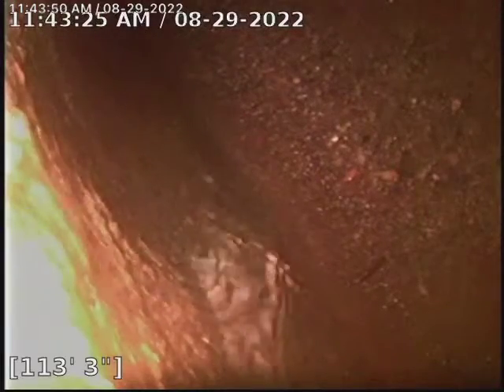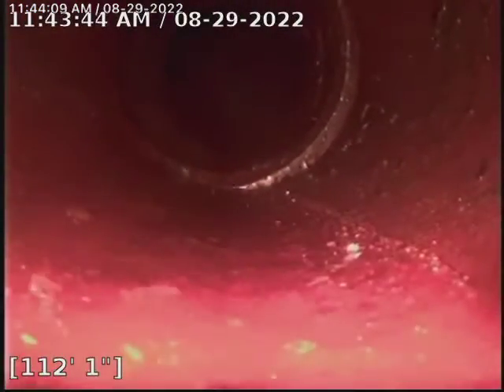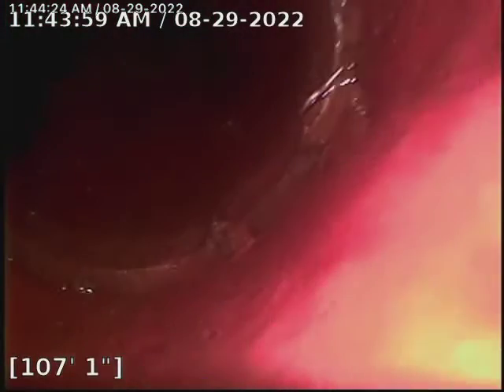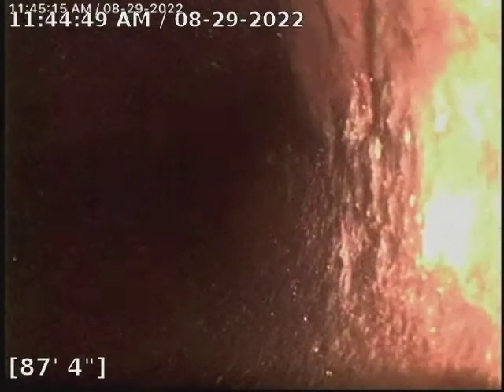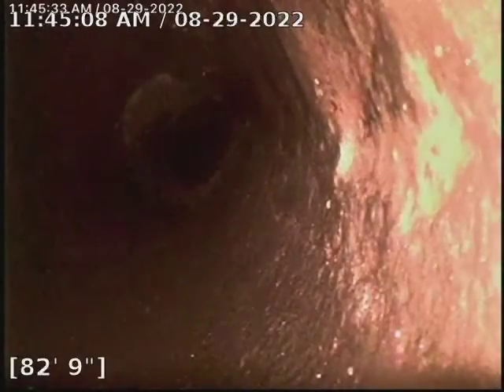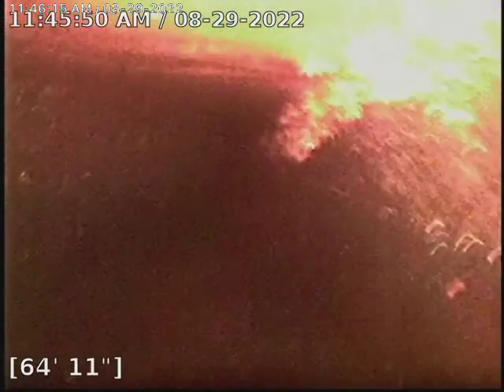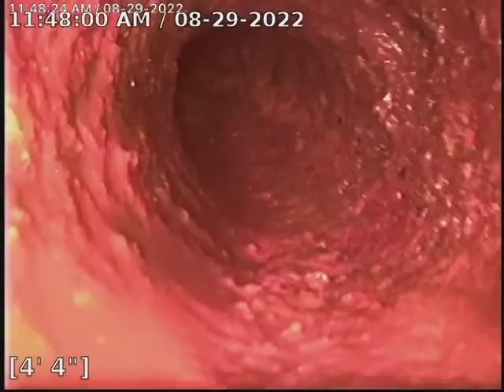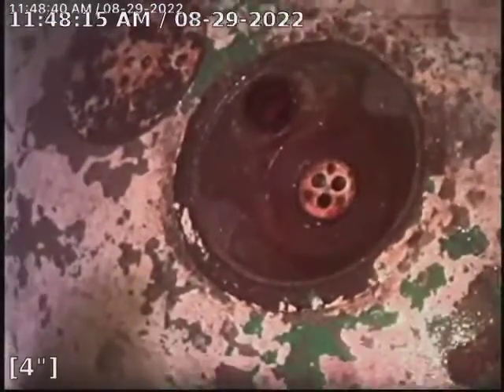1543 Oak Ct